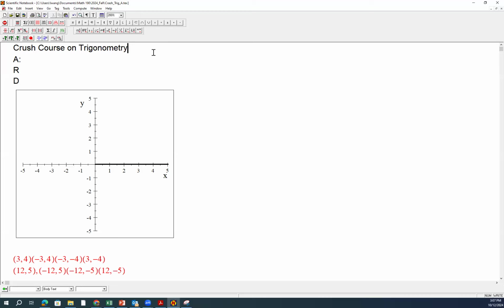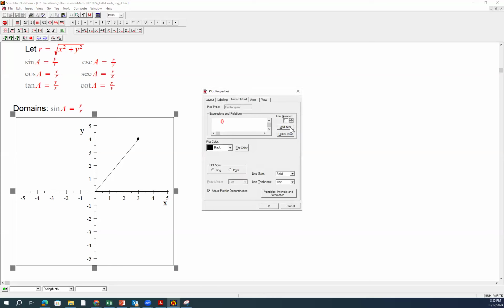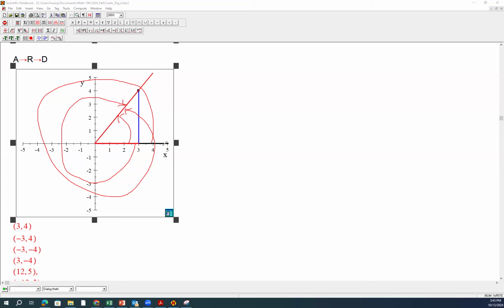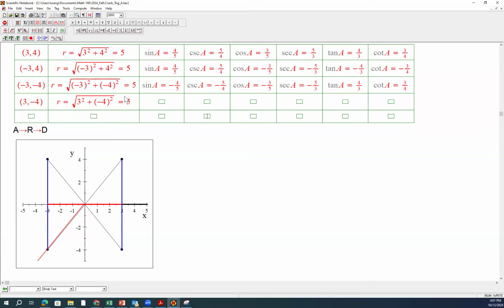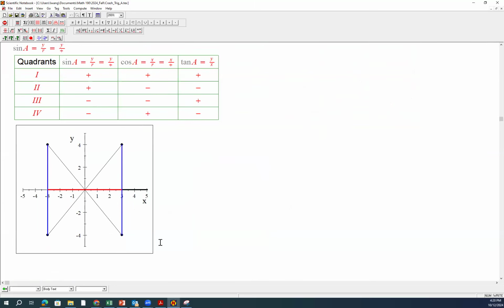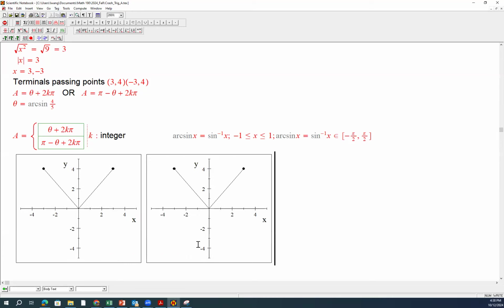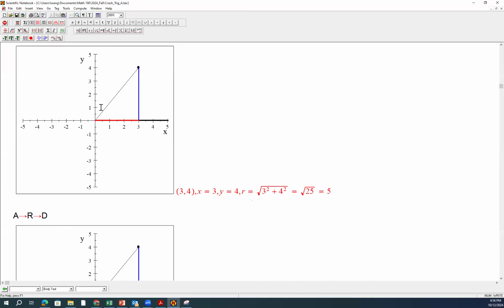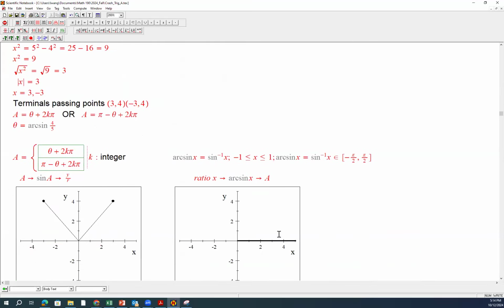Trigonometry Review for Calculus A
This review is part A of three parts review on Trignometry for Calculus. It is intended not only for people who have not taken Trignometry, but also for people who have taken trignometry.